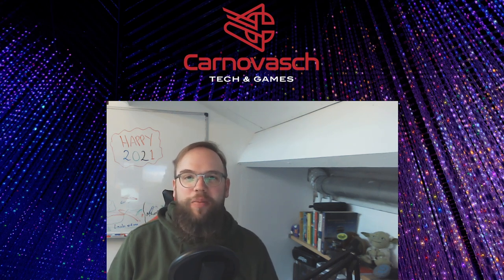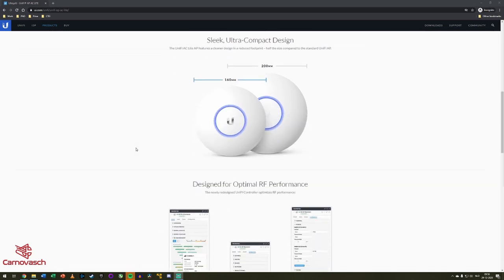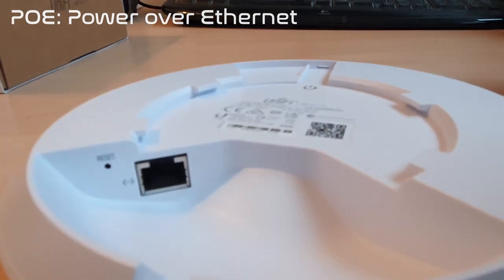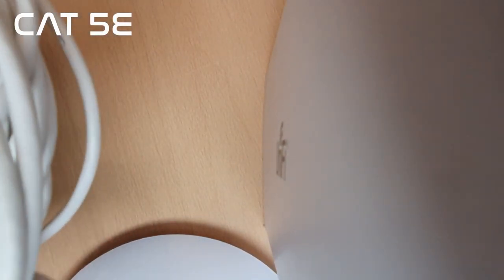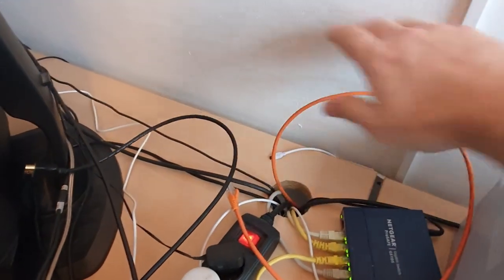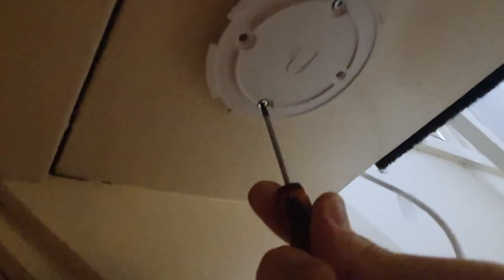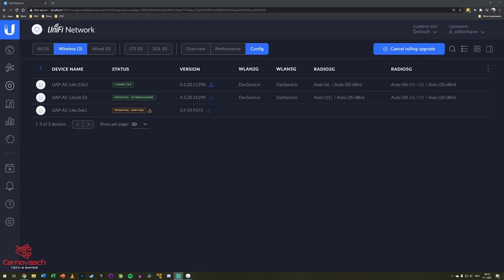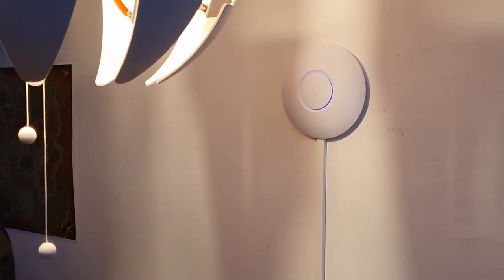Tech Review: UniFi AP AC Lite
Hi and all the best for 2021! Let us start this year off with a new Tech Review. Today I will be reviewing the UniFi AccessPoint AP AC Lite. I already have two of them in my house and in this video, I will be reviewing this AP and installing a third one in my WiFi Network.